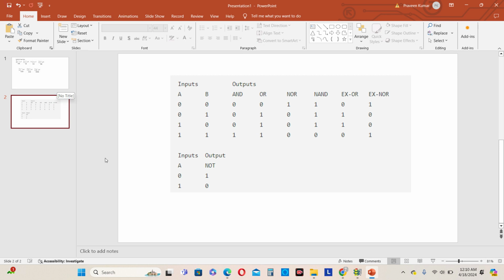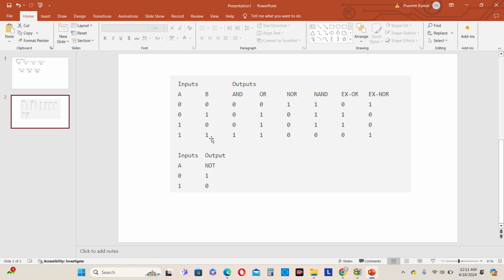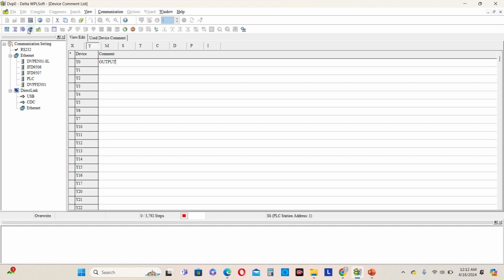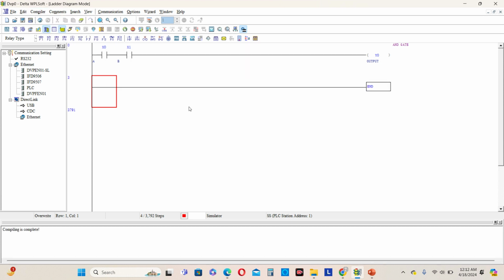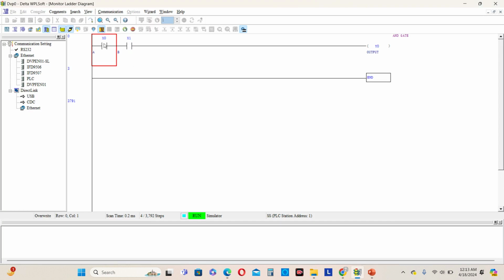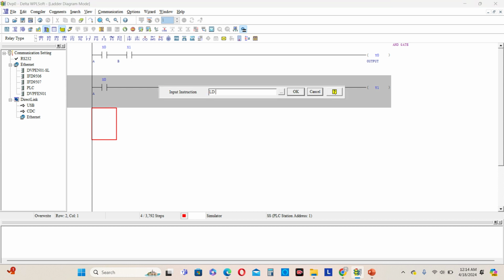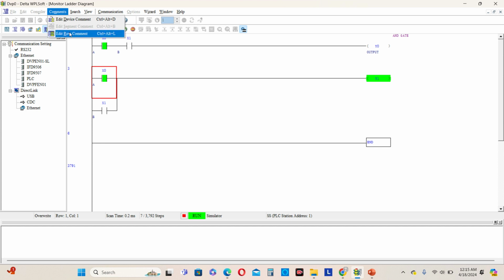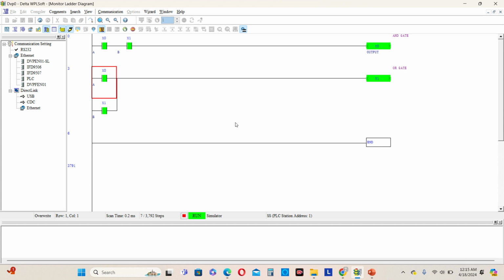AND GATE and OR GATE in WPLSoft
This video is for beginners who have just started to make PLC programs. In this video, we developed two programs, one for AND GATE and the other for OR GATE. Very very simple program.
If someone is going to start a PLC program then this video is for him. You can learn how easily we can make programs in PLC.